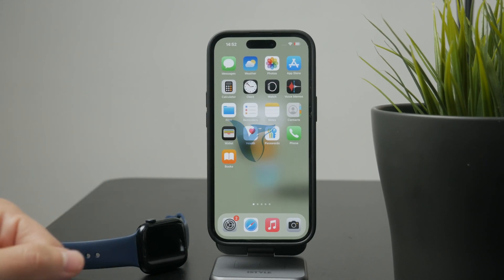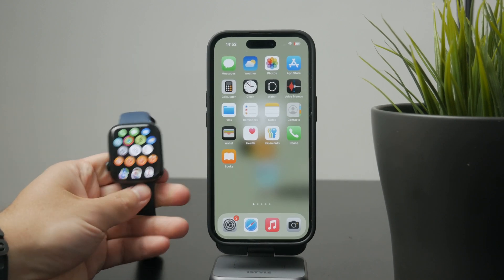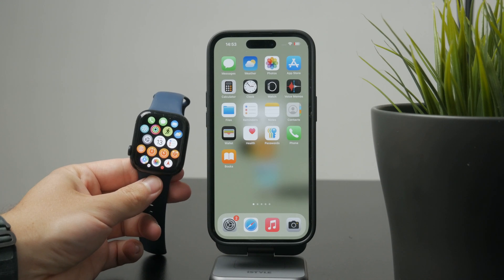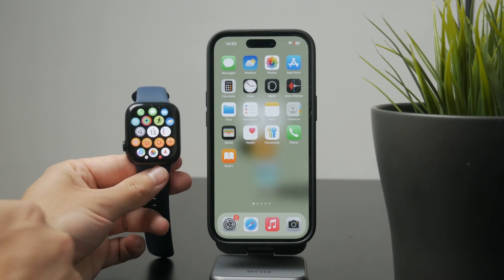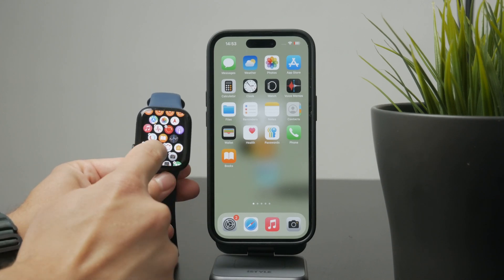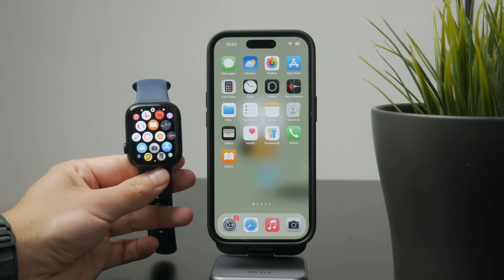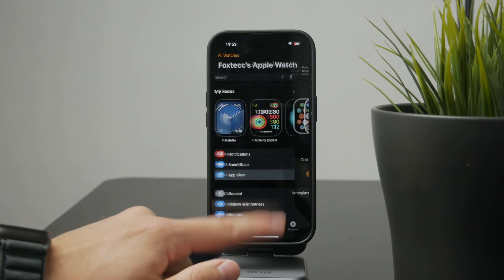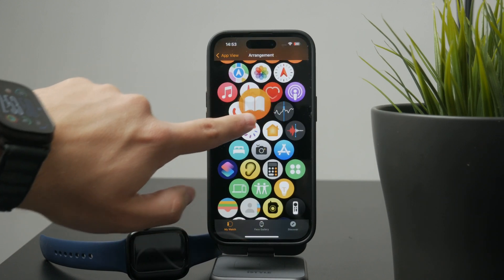How to Arrange Apps on Apple Watch (tutorial)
Want to organize your Apple Watch apps for easier access? In this quick tutorial, I’ll show you how to arrange your apps using Grid View or List View right from your watch or the Watch app on your iPhone!